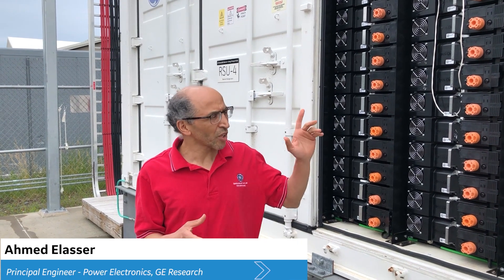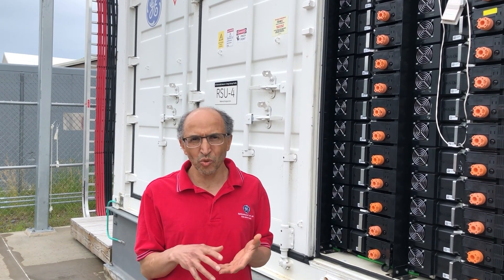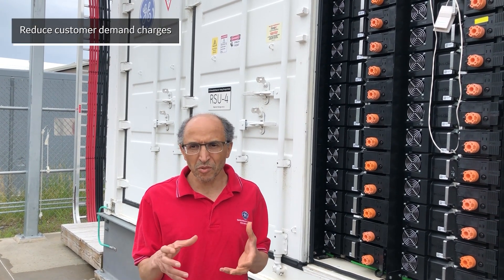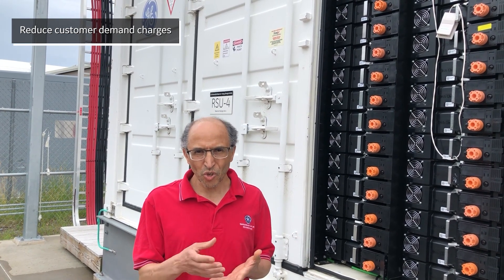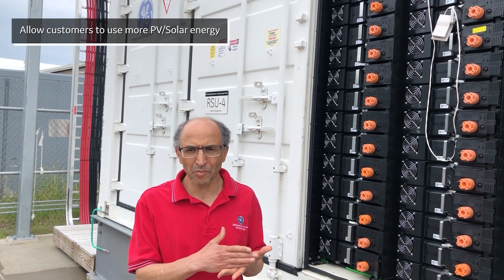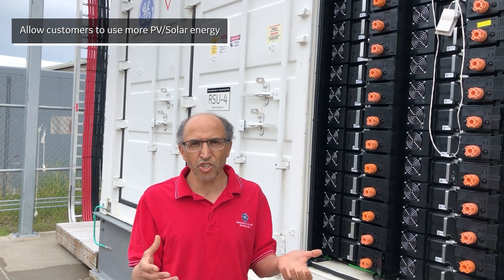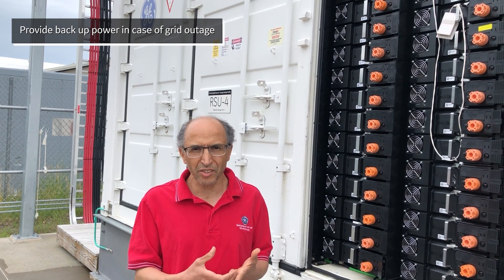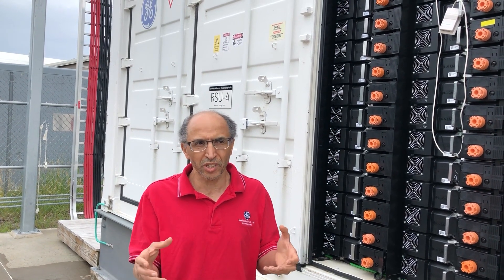GE Working on Behind-the-Meter Projects to Support PV Solar Integration into the Grid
GE Research and GE Renewable Energy are partnering with Sandia National Laboratories (SNL) on a $1.75M U.S. Department of Energy (DOE) Solar Energy Technology Office (SETO) project to design, build, and field test a 400kWh, 2-hour Commercial and Industrial (C&I) Battery Energy Storage System (BESS) to enable and support Behind the Meter (BTM) PV Solar integration into the grid.

The project is part of GE's overall efforts to enhance grid resiliency and stability as the grid transitions to a more renewables intensive energy mix.